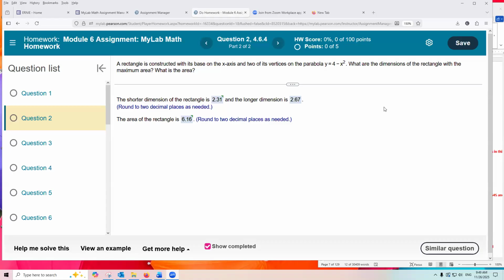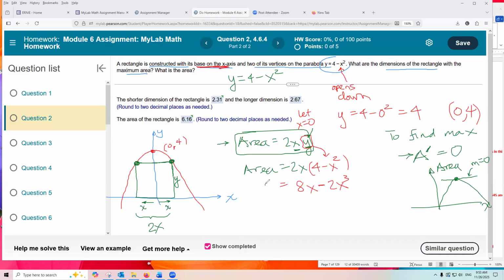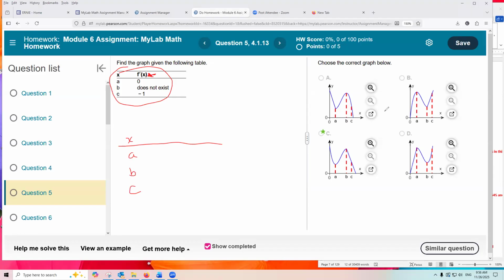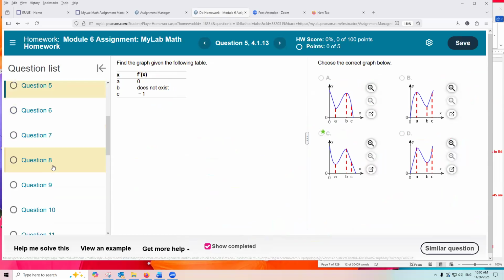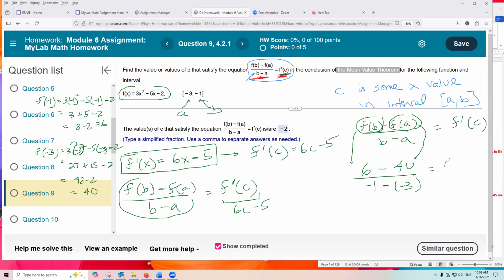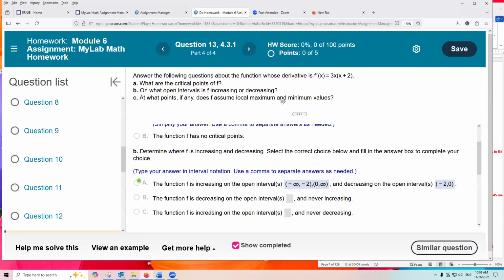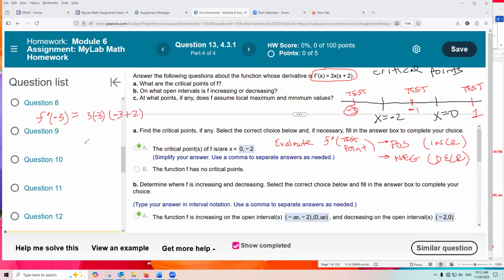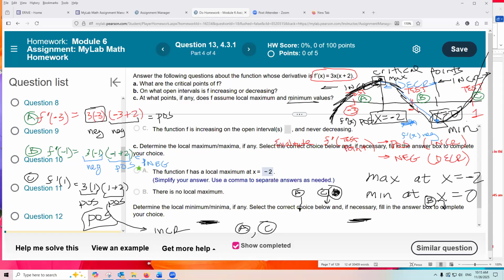MATH241 Module 6 Homework